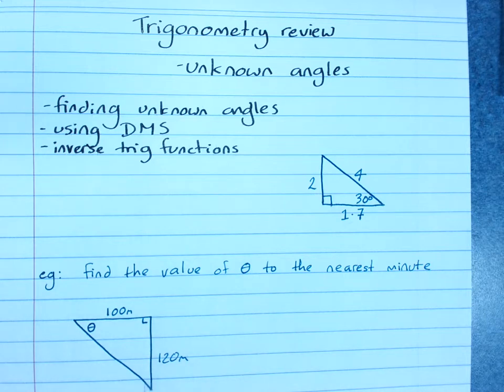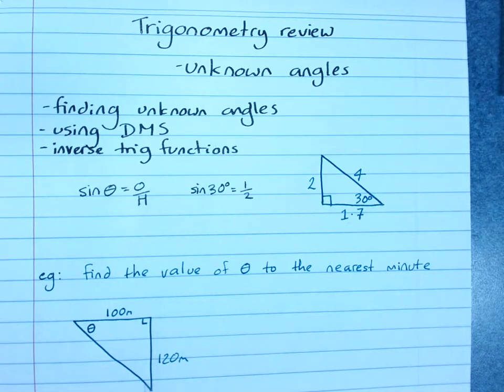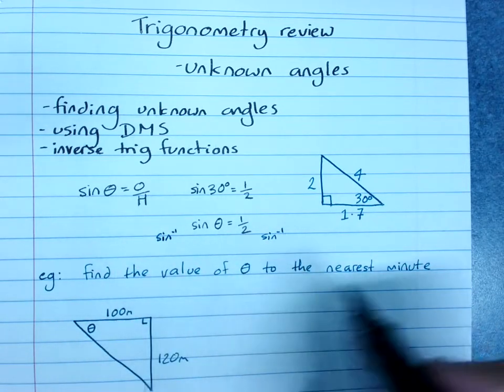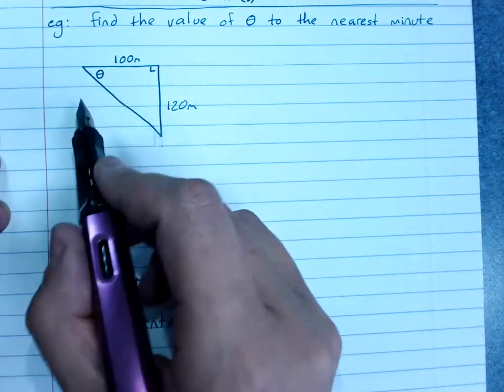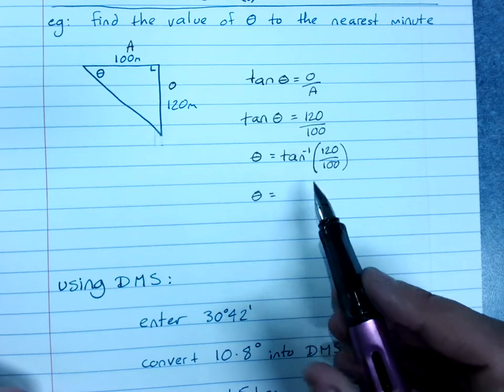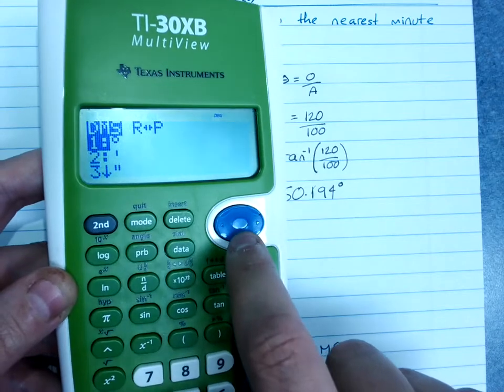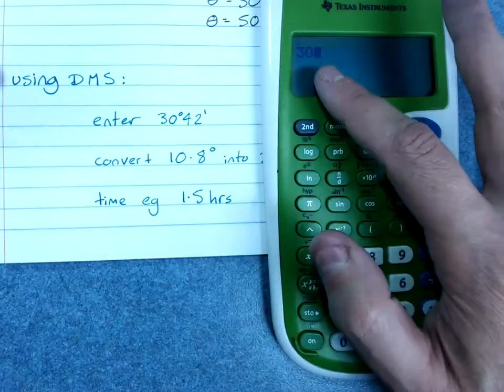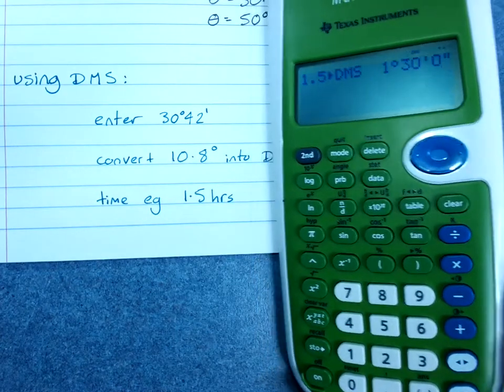Trigonometry overview unknown angles and dms